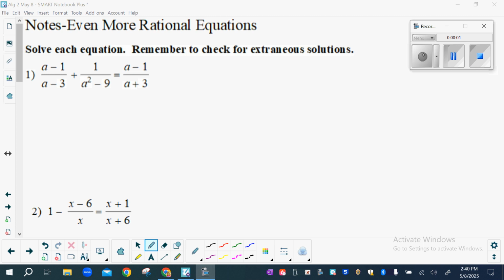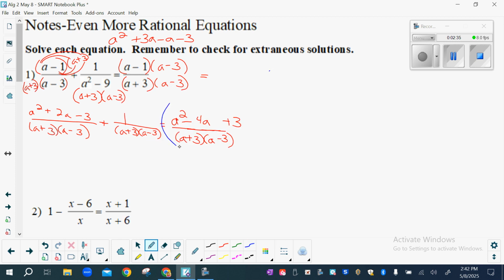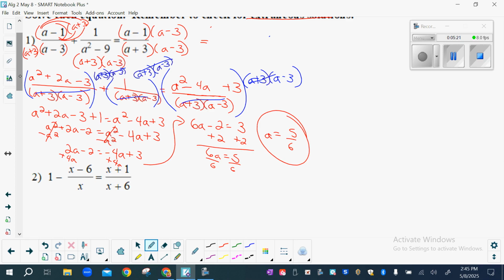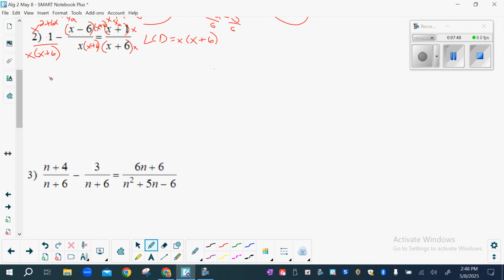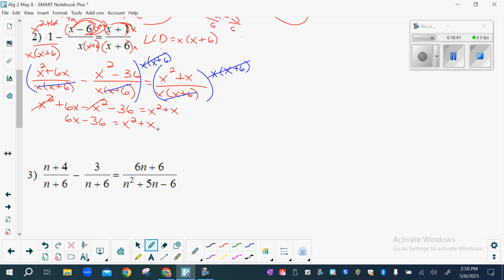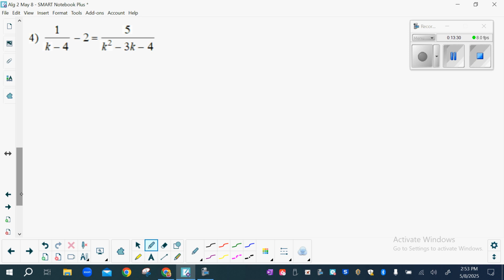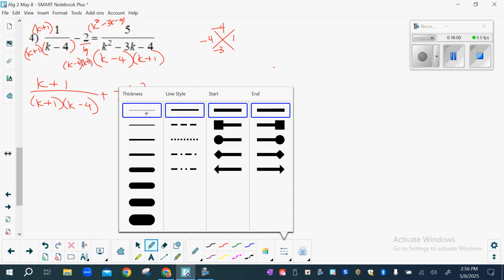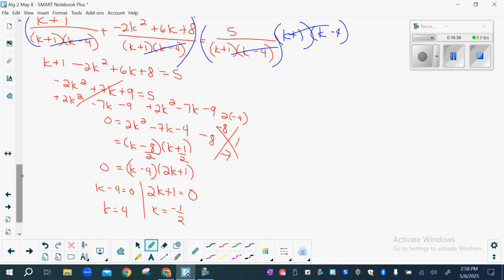May08 Alg 2 0300